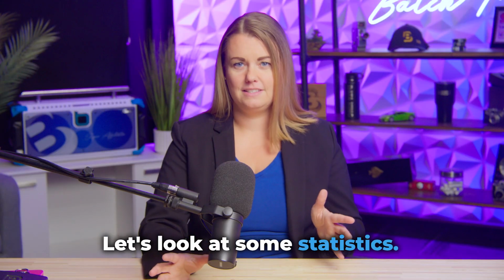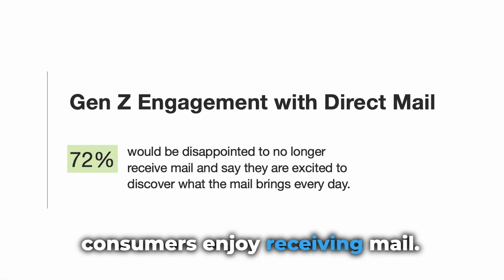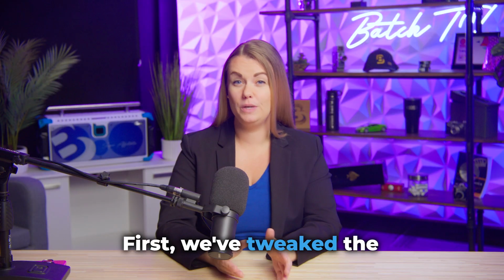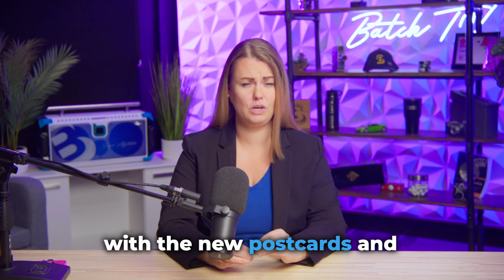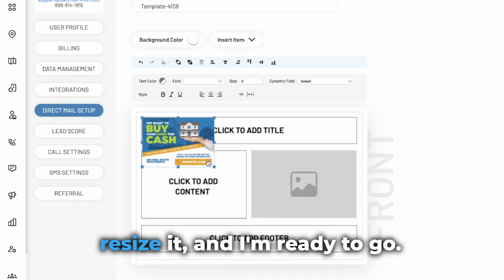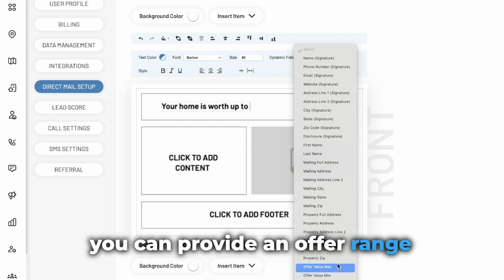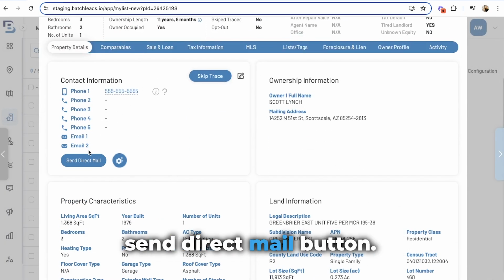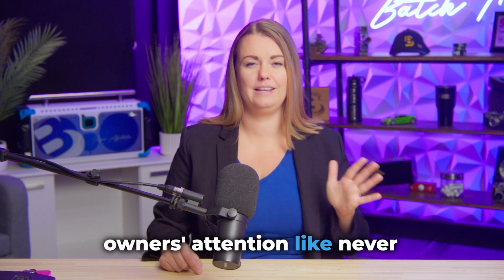Real Estate Direct Mail Made Easy with BatchLeads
Direct Mail just got a major upgrade in BatchLeads! Learn how to easily execute direct mail marketing campaigns to connect with homeowners today. In this video, we will walk you through the process of utilizing BatchLeads to create successful direct mail marketing campaigns in minutes, with a new enhanced workflow, min and max offer generator, fully customizable templates and enhanced tracking features. Discover how BatchLeads can streamline your real estate marketing efforts and help you generate more leads.
Don't miss out on this opportunity to uplevel your real estate lead generation strategy! to get started with your next direct mail campaign.

🔥 Ready to take your business to the next level?